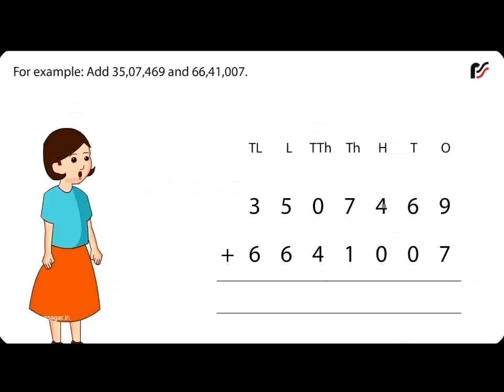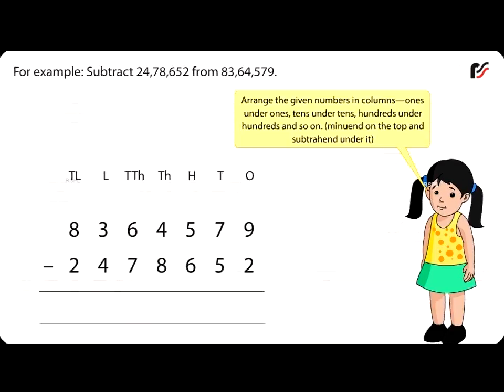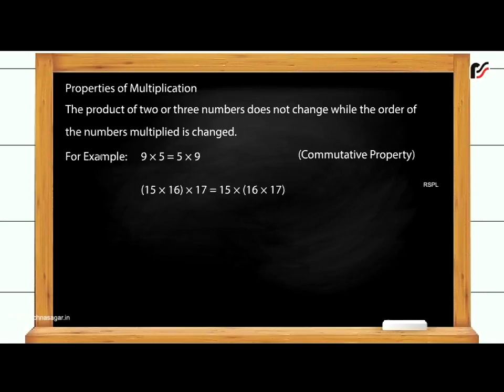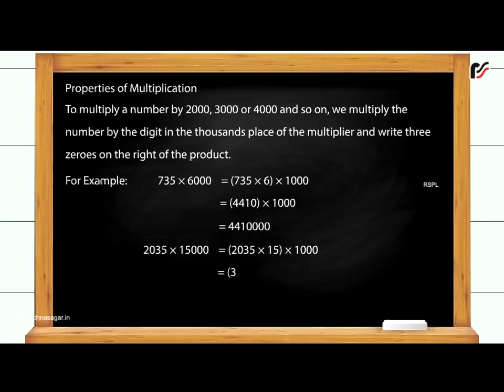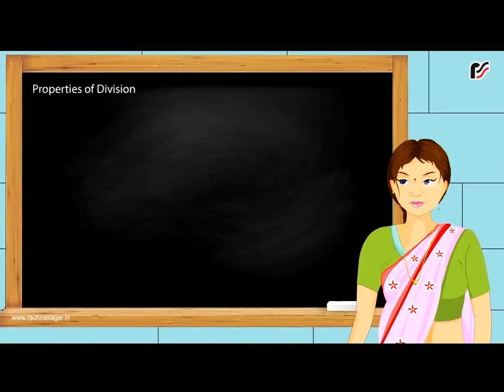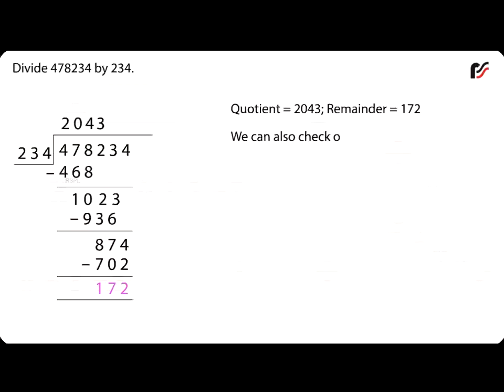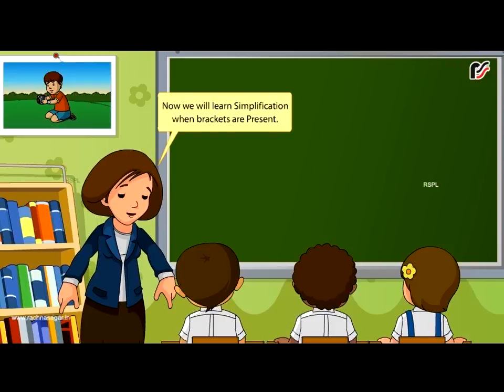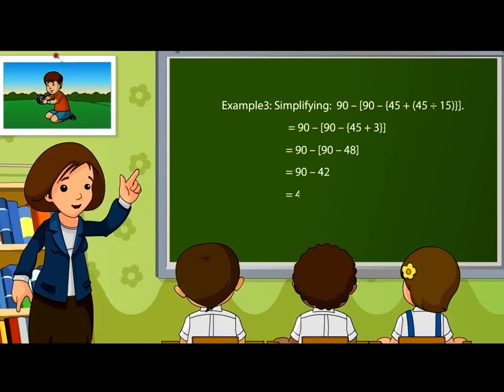Opreation on Whole Numbers